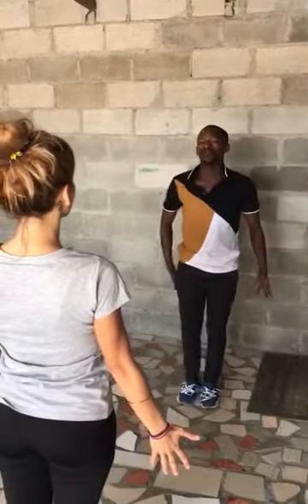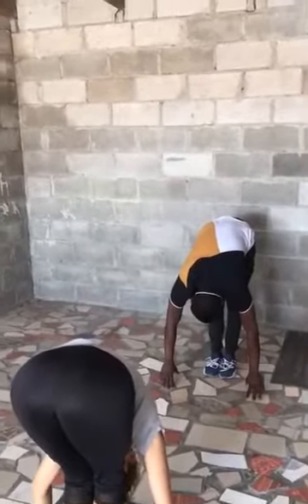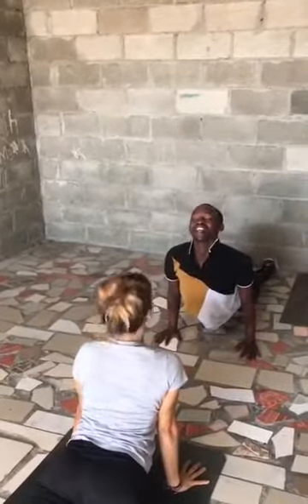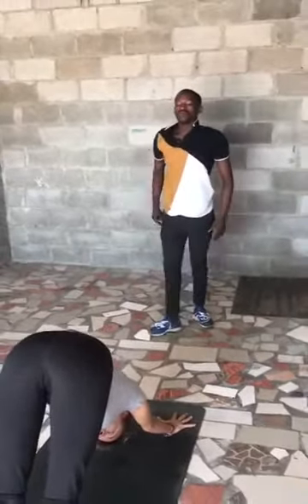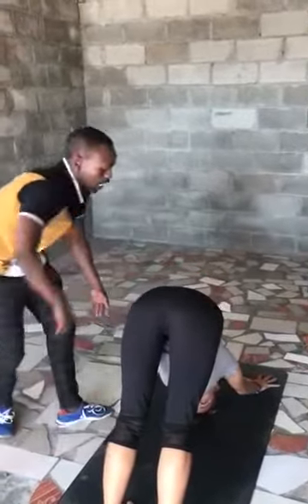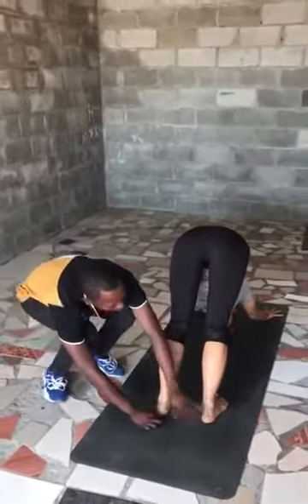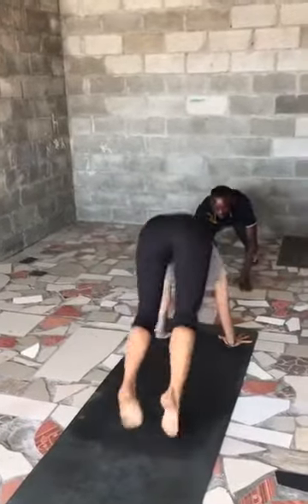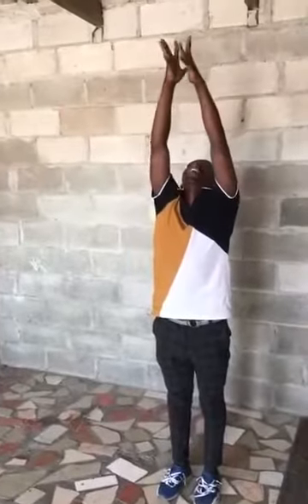Lusindiso shows off his Yoga training at Indoni Dance, Arts and Leadership Academy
Help Lusindiso and Yolanda get to India to become Yoga Teachers,  by supporting their BackaBuddy campaign: